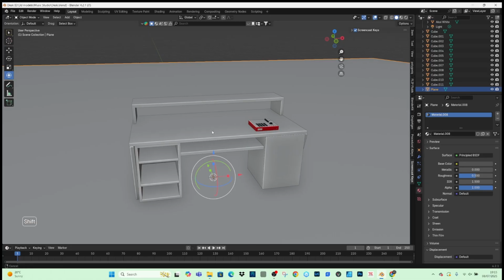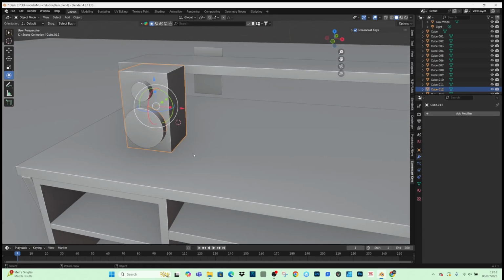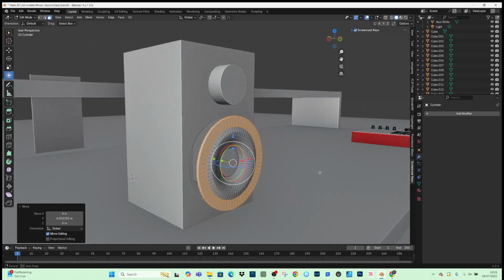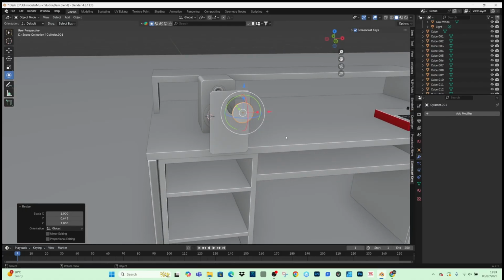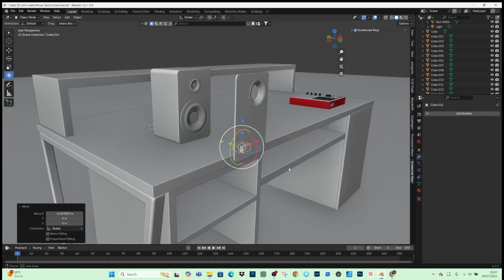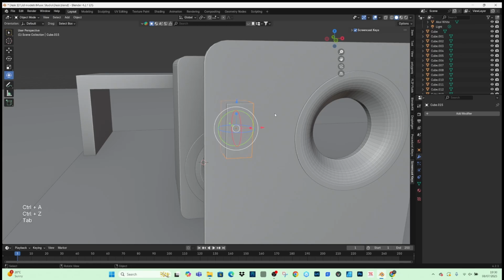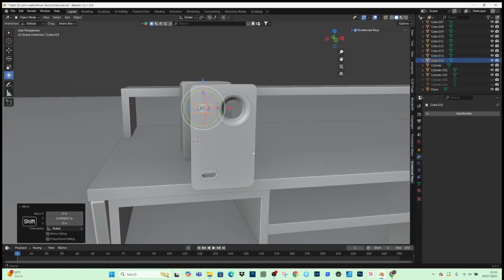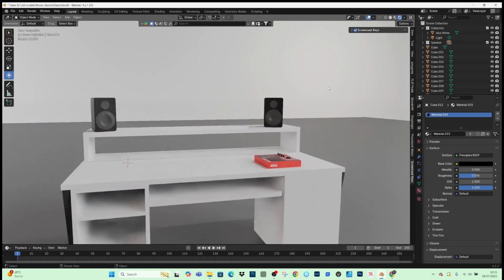Make EPIC 3D Speakers in Blender – Beginner Friendly & Studio Quality!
Want to add realistic, jaw-dropping speakers to your 3D scenes? In this easy Blender tutorial, I’ll show you step-by-step how to model, texture, and light amazing studio speakers—even if you’re a complete beginner! Let’s make your audio setup look as good as it sounds!